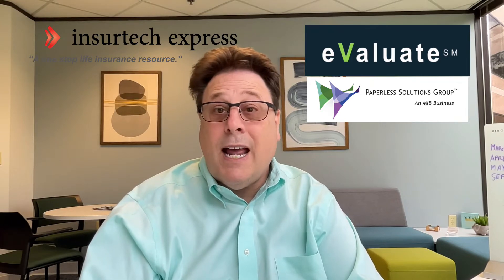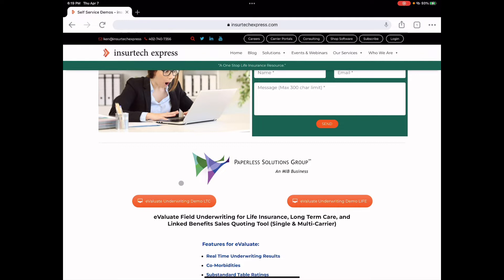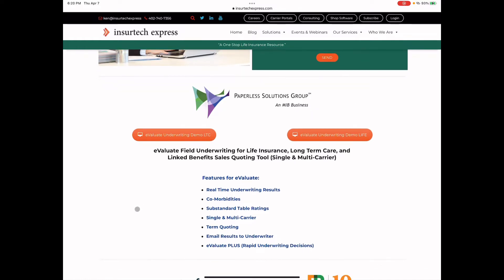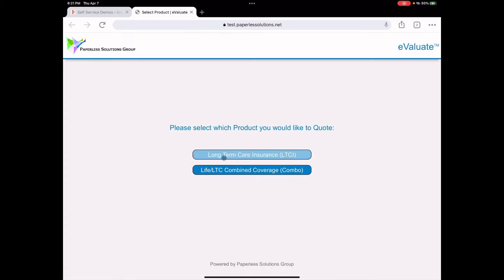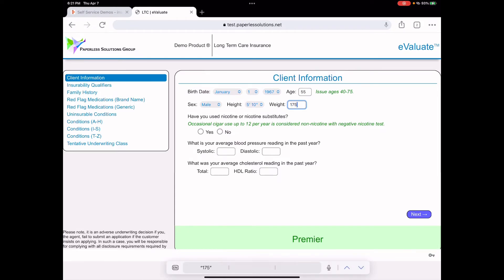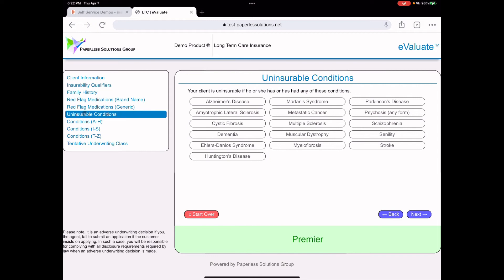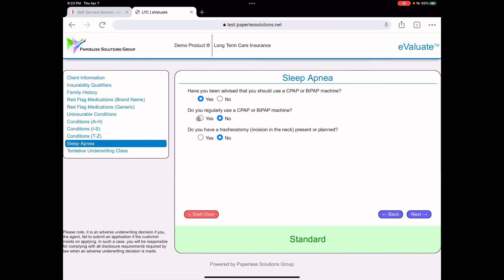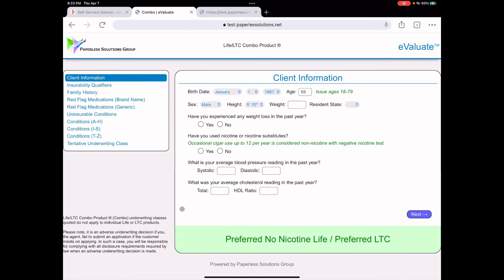The Power of eValuate Insurance Field Underwriting Tool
Watch the Power of eValuate field underwriting tool for Life Insurance, Long Term Care, and Linked Benefit Products. Paperless Solutions Group, an MIB Business has created a solution that will reduce Declines in LTC and place more life business by getting cases approved as applied for.

You can test drive eValuate yourself at the InsurTech Express Self Service Demo . To learn more about the product visit PaperlessSolutions.net